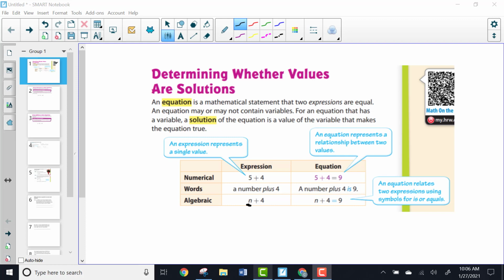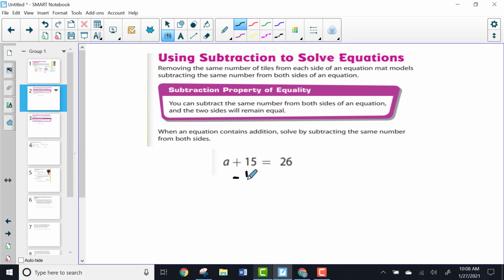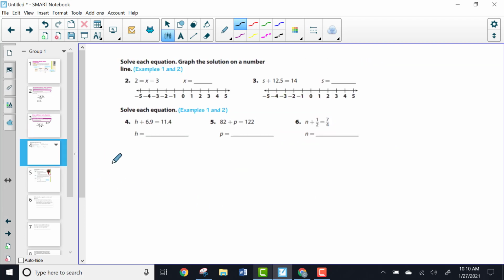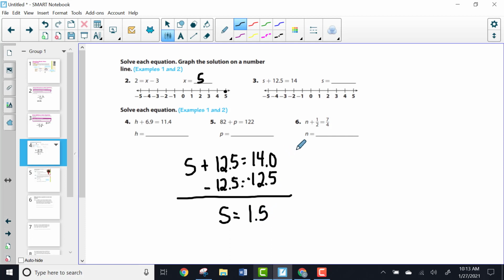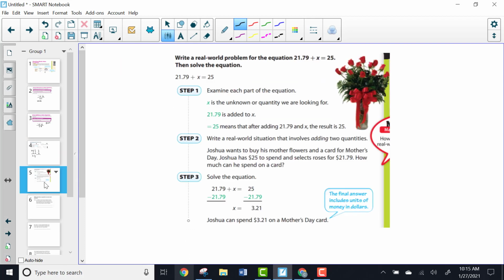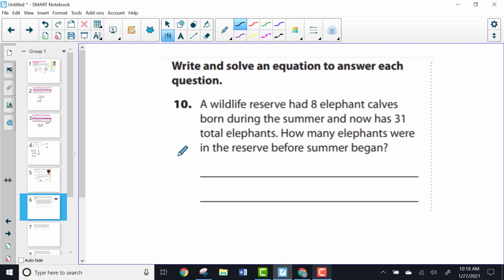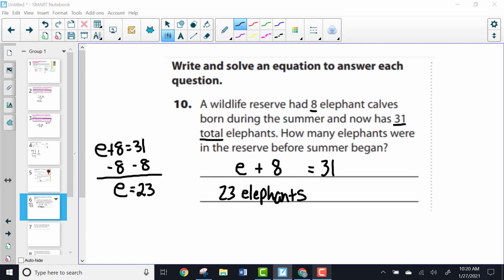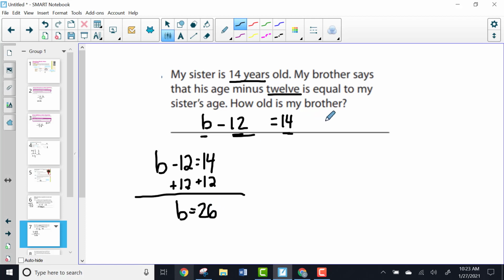Adding & Subtracting Equations